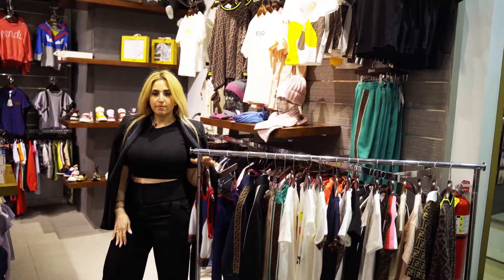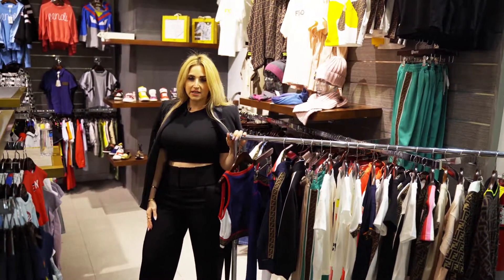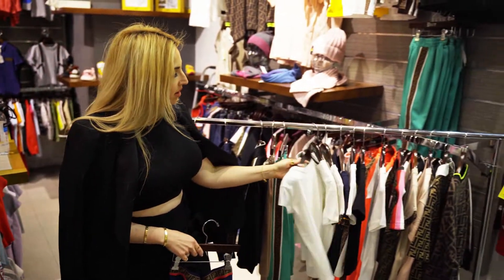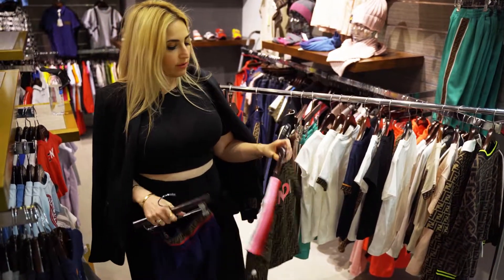Liz Korn Discusses Fendi New season at Pure Atlanta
Liz Korn reviews the new season of Fendi kids which drops at Pure Atlanta. Liz Korn is the owner of all the pure stores and a fashion expert.

Liz Korn
Lizzie Pure